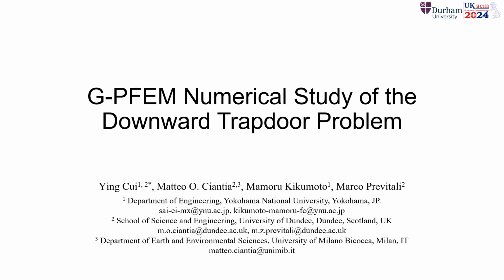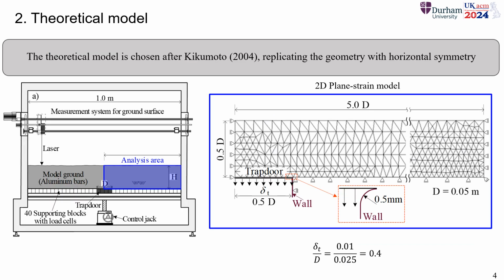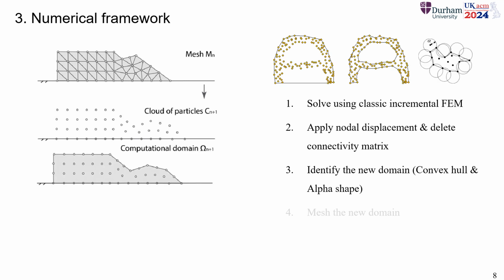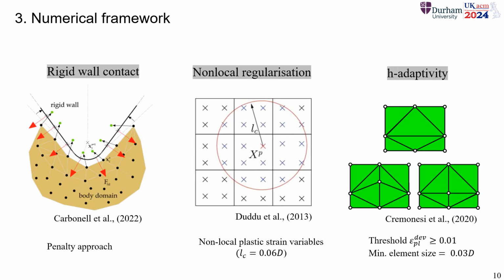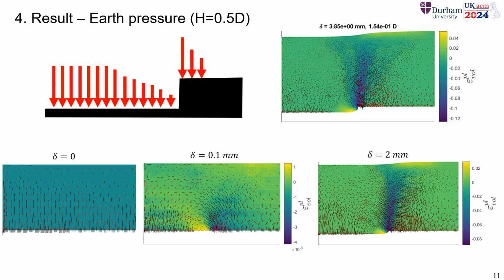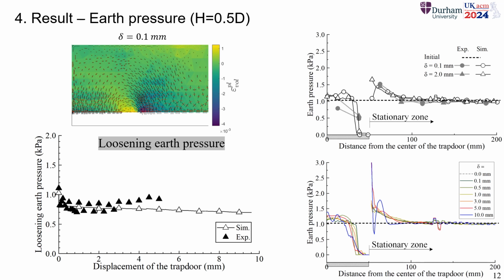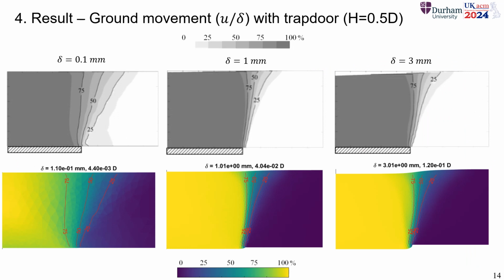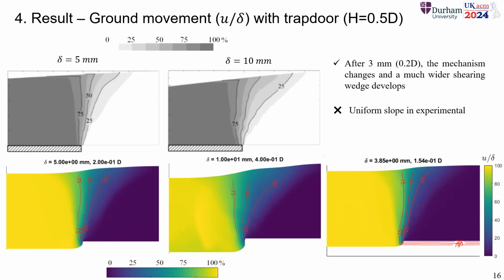Trapdoor Test using PFEM (UKACM2024)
I had made this to show the other authors what I was going to present, but might as well make it public now